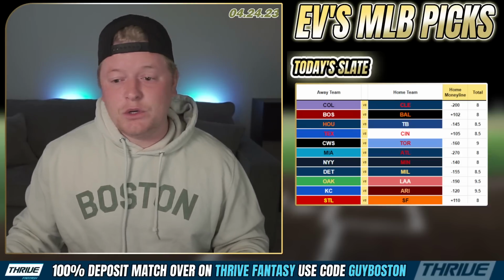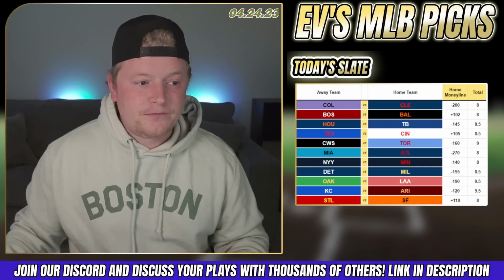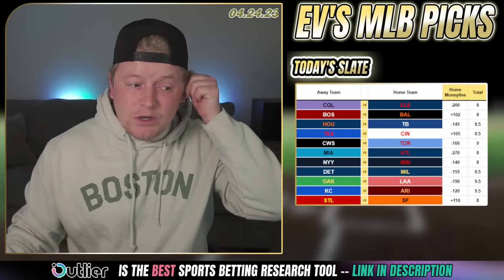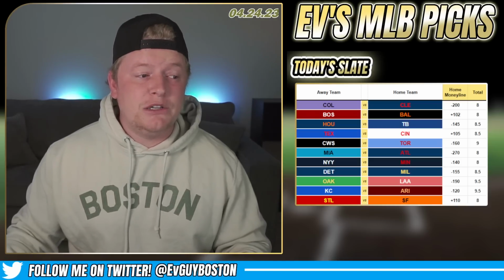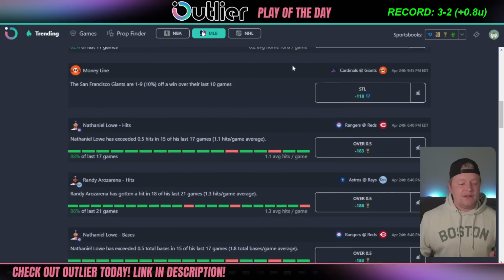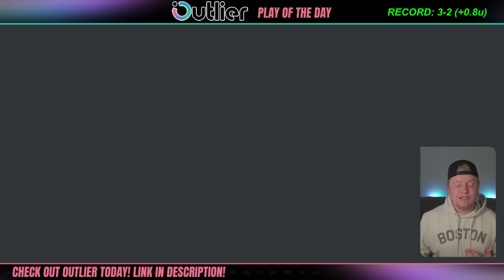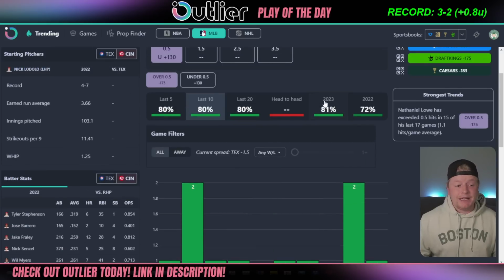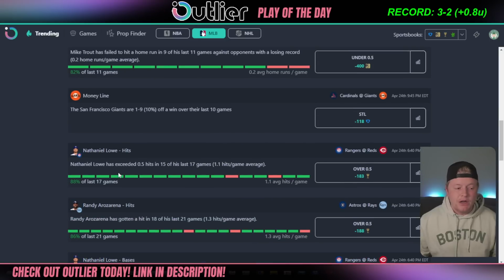MLB Picks 4/24/2023 | TODAY'S FREE MLB Best Bets, Predictions, and Player Props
Monday MLB Best Bets for April 24th, 2023 (4/24/2023)! In this video I give you my lean each MLB game. Make sure to keep an eye on the *pinned comment for my final plays* (updated throughout the day).

💸 Make PrizePicks EASY! Use the DG PrizePicks OPTIMIZER and start CASHING